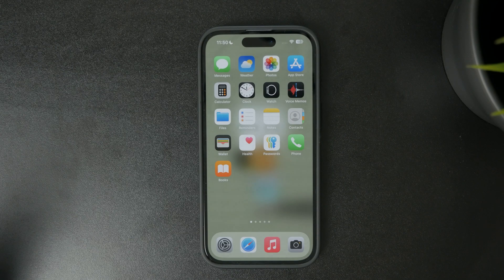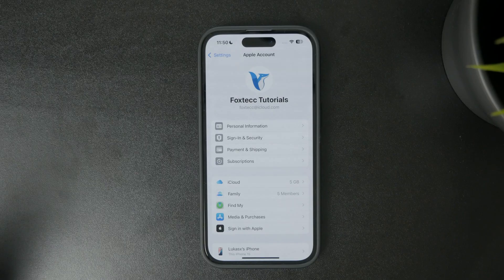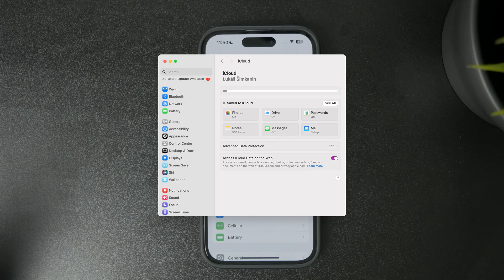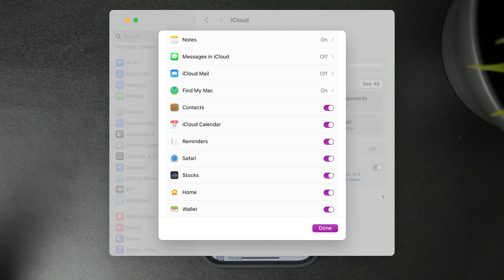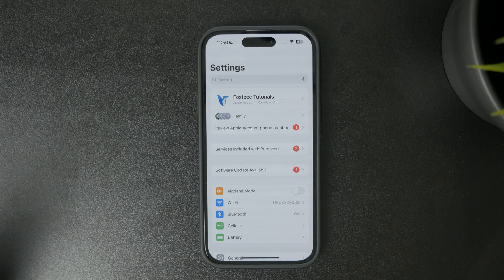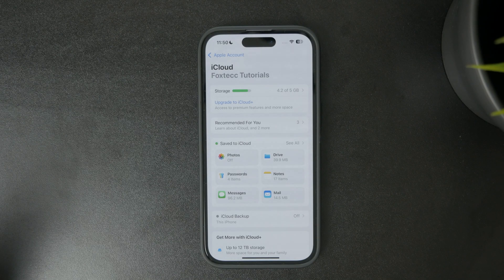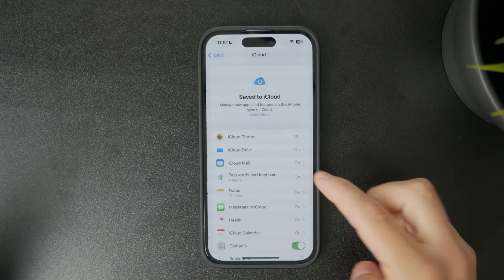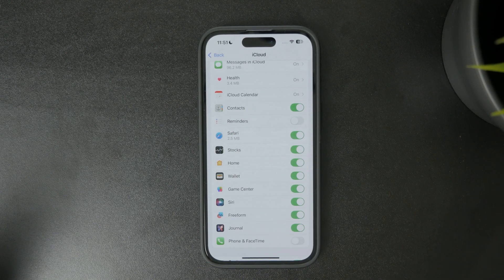Why Won’t My Contacts Sync to My Macbook? (fix)